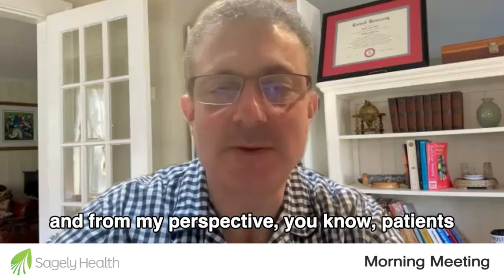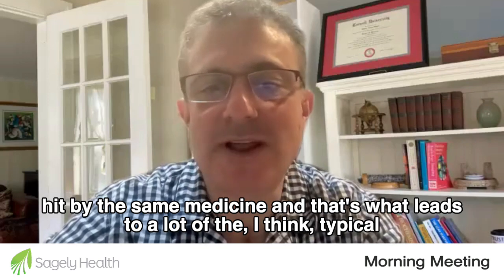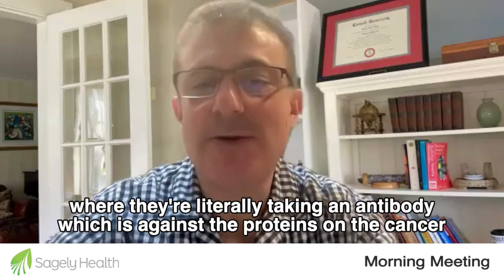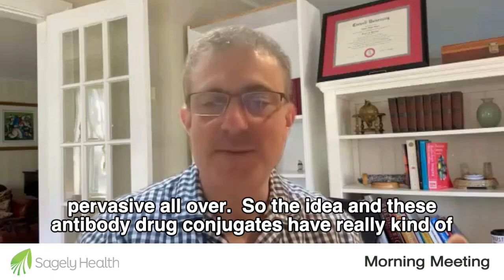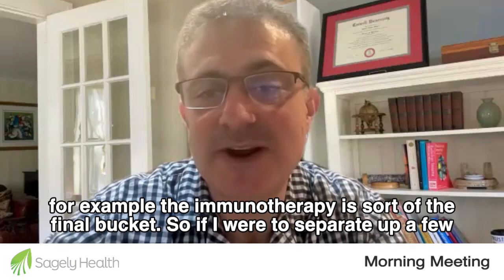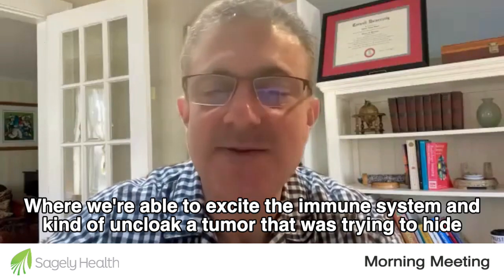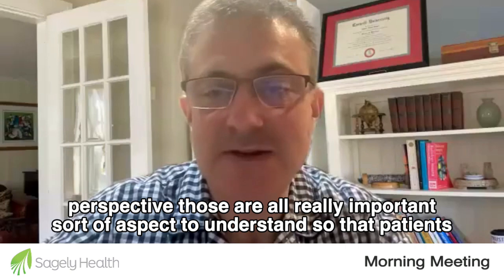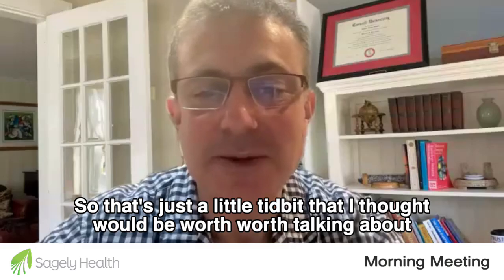Morning Meeting: Not Just Chemo. What Else is Available?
In this morning meeting, Dr. Sager discusses treatments outside of surgery, radiation, and chemotherapy.

This includes targeted therapies such as Antibody Drug Conjugates (ADCs) and immunotherapy such as checkpoint inhibitors.